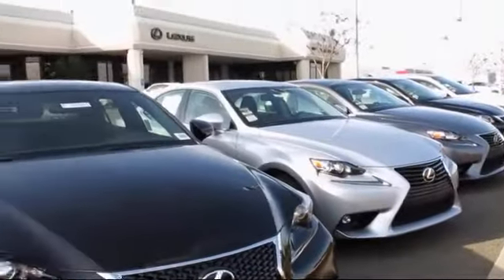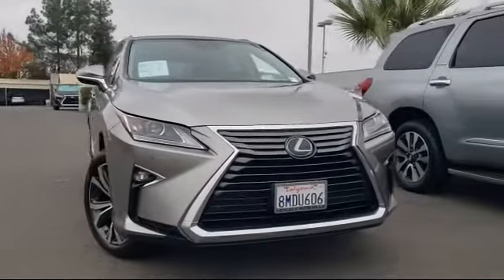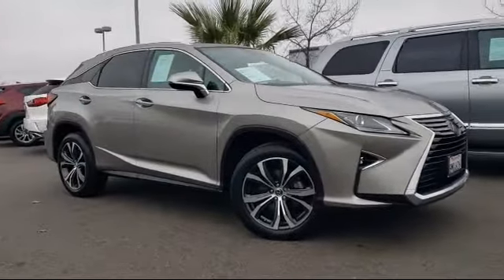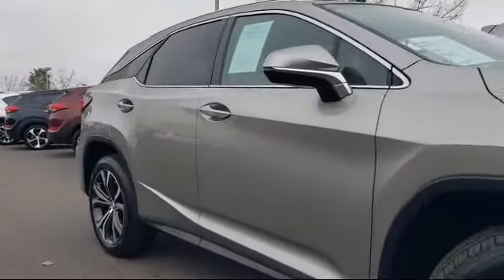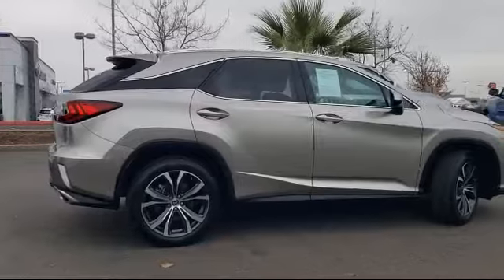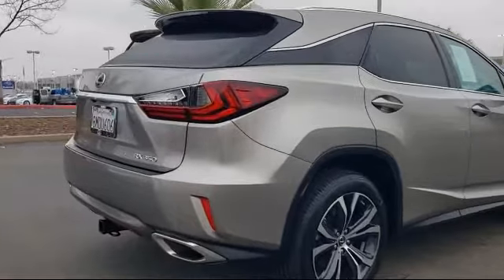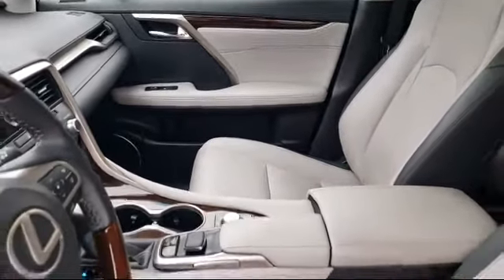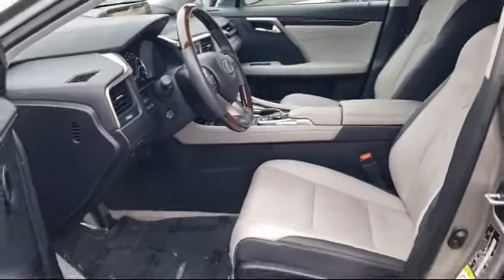2019 Lexus RX Roseville Sacramento Rocklin Folsom El Dorado Hills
2019 Lexus RX Stock Number: KC188580T Vin:2T2BZMCA7KC188580.